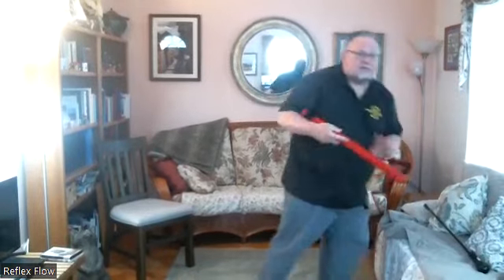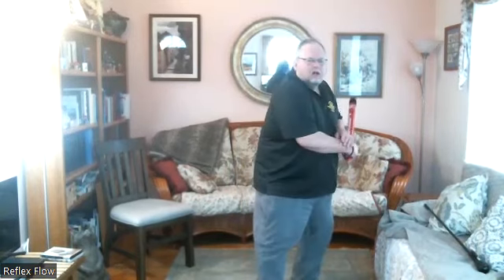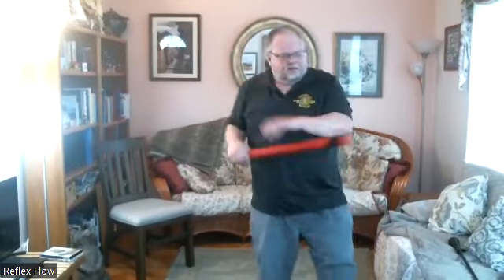REFLEX FLOW - DEVELOPING FLOW WITH BLACKSWIFT WALKING STICK (SELF-DEFENSE) DONATE BLOOD-SAVE LIVES!!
SIFU BOB TEACHES A SELF-DEFENSE FLOW PATTERN USING MY BLACKSWIFT RAVEN WALKING STICK CANE! ((((((PLEASE SAVE LIVES BY DONATING BLOOD))))))) (USING MY RING-TO-CAGE STRIKING STICK TO MAKE IT EASY TO SEE THE PATTERN!)
1. PLEASE HELP FAMILIES OF WAR, DRAUGHT, FLOODING, FIRE, STARVATION AND POVERTY BY DONATING TO - DOCTORS WITH OUT BORDERS, SAVE THE CHILDREN, ST. JUDE'S HOSPITAL, UNICEF, RED CROSS, WORLD CENTRAL KITCHEN, CARE INTERNATIONAL, ETC.
2. ALWAYS STAND UP AND SPEAK OUT AGAINST INJUSTICE, RACISM, AND HATE!